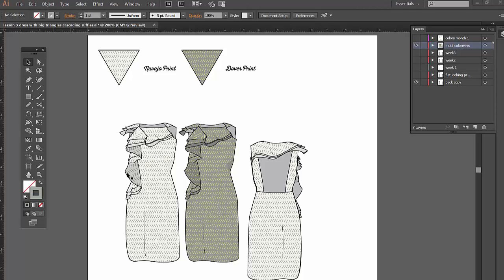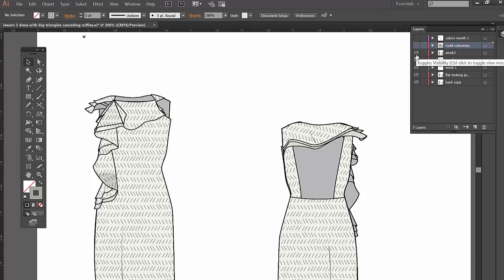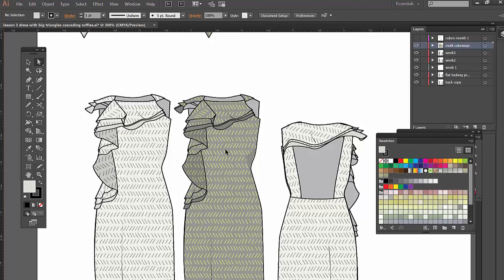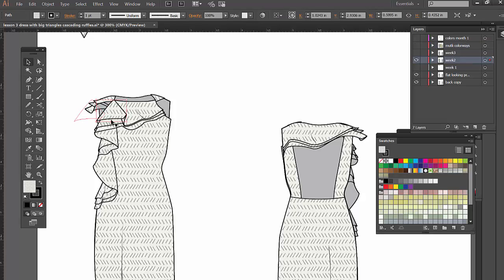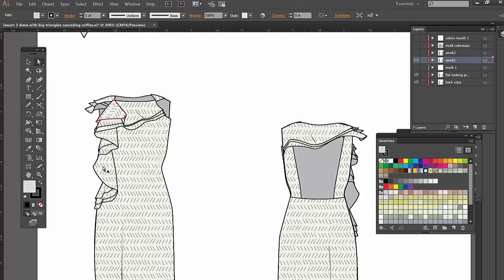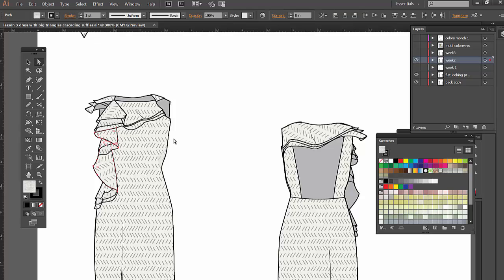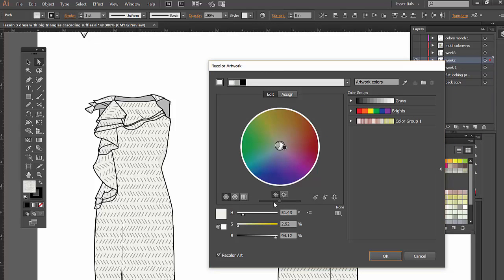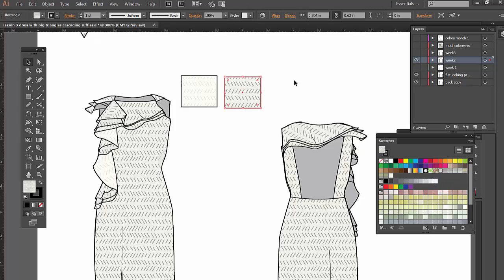How to rotate prints in flat sketch in Illustrator - 52 weeks Adobe Illustrator for fashion - # 3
Week 3 -  Level EASY - INTERMEDIATE

- It's assumed that you know how to create/ use a print from the Swatch window inside of the Adobe Illustrator application.

Rotate your print inside of flat sketch details inside of Illustrator. Tiny tip big change.

Learn how to bring your cascading ruffles on flat sketch to life. 2 tips in the Adobe Illustrator application. Also learn how to quickly create a darker version of an existing print.

Here you will receive the Free Welcome Kit & instructions for the Vault soon after.

Use flatsketch52 on Instagram to share how you used this little tip and interact with other fashion enthusiasts.